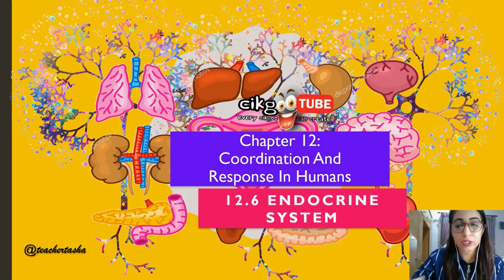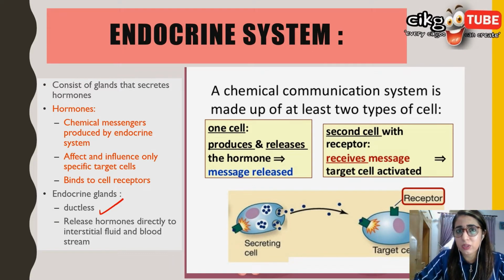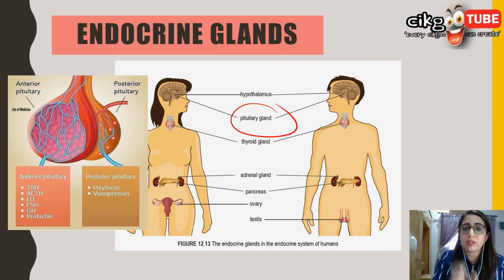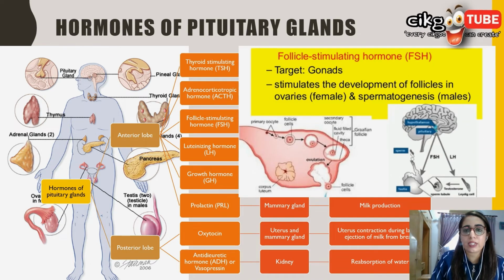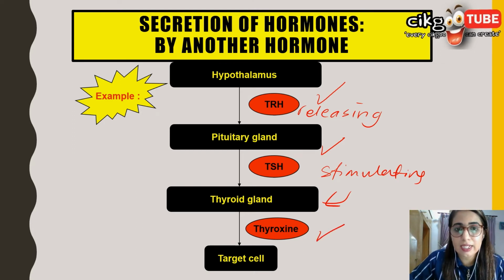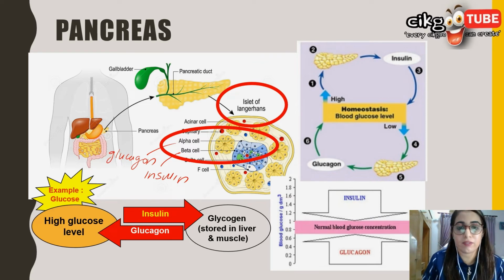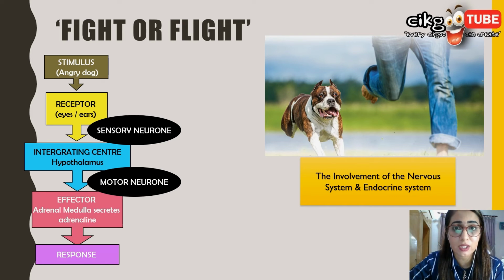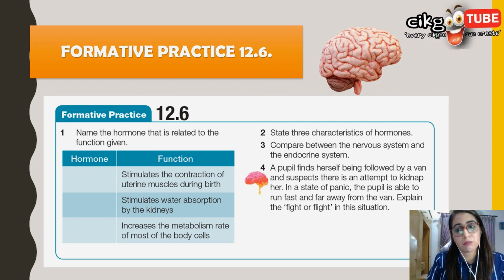BIOLOGY KSSM FORM 4: 12.6 ENDOCRINE SYSTEM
BIOLOGY KSSM FORM 4 :
CHAPTER 12: COORDINATION AND RESPONSE IN HUMANS
12.6 ENDOCRINE SYSTEM

Read on 12.5. HEALTH ISSUES RELATED TO THE HUMAN NERVOUS SYSTEM @

ANSWERS FOR FORMATIVE PRACTICE 12.6:
1. Oxytoxin : Stimulates contraction of the uterus’ smooth muscles during
    childbirth
    ADH : Stimulates water absorption by the kidney
    Thyroxine : Increases the metabolism rate of most body cells

2 • Secreted by a specialised gland known as the endocrine gland
   • Required in a small quantity only
   • Effect/influence period is long

3 • The nervous system transmits information rapidly through nerve impulses; the endocrine system transmits information at a slower pace through hormones.
• An impulse induces response from one organ only but a hormone induces response from several organs.
• The effect of a hormone is usually long-term and permanent until it is removed from the blood.
• A nerve impulse produces a quick and short response.

4. In a threatening or ‘fight or flight’ situation, the hypothalamus transmits nerve impulses directly to the adrenal medulla to secrete adrenaline and noradrenaline. Both hormones quickly act by producing the required response in a ‘fight or flight’ situation. These include increased heartbeat rate, respiratory rate, blood pressure, blood glucose level, and metabolic activities. In a ‘fight or flight’ situation, the heart needs to pump more oxygen and glucose to the brain and skeletal muscles. This is because the brain must be very alert and prepared to move the body, and the skeletal muscles need energy to fight or to run away quickly. This means that in a threatening situation, both the endocrine and nervous systems cooperate to produce an immediate response to face the threatening situation. After the mechanism succeeds in controlling the threatening or ‘fight or flight’ situation, the body condition returns to normal.